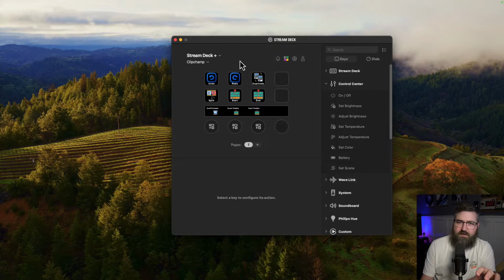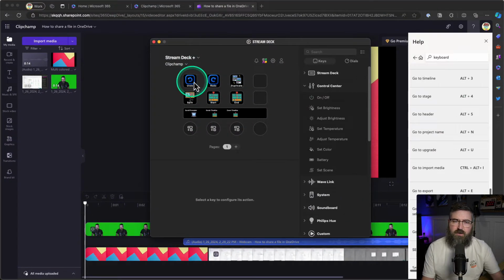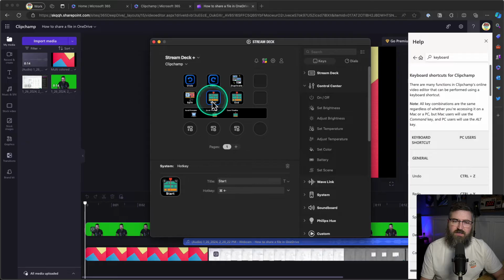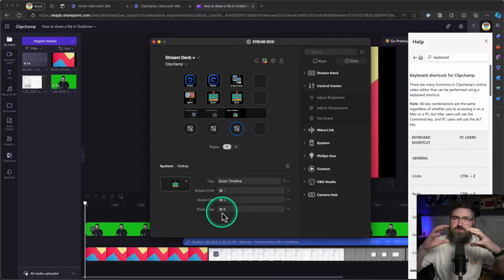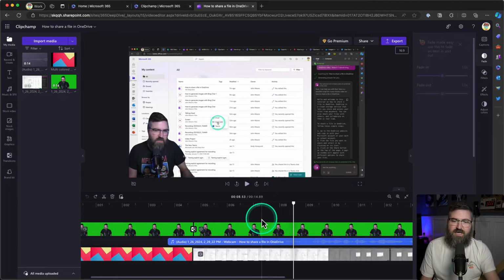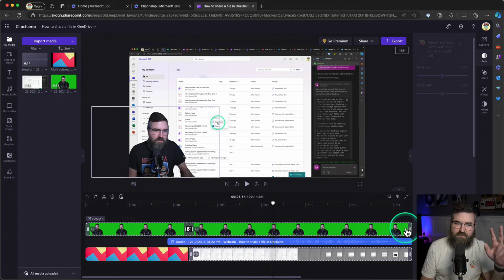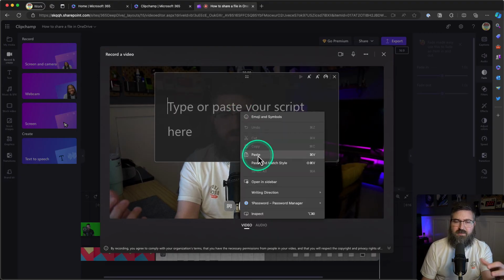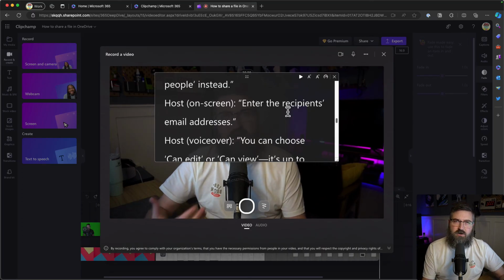How to use an Elgato Stream Deck with Clipchamp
In this video we'll take a look at setting up an Elgato Stream Deck to control Microsoft Clipchamp.